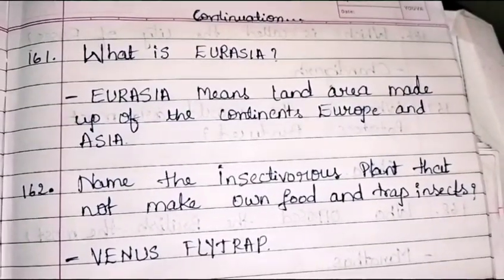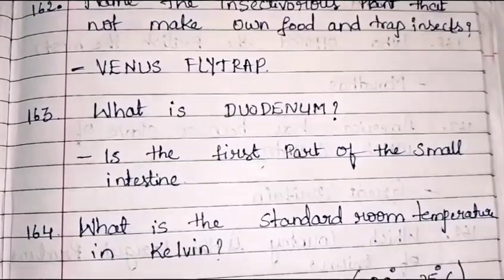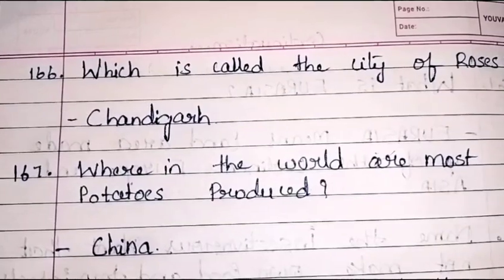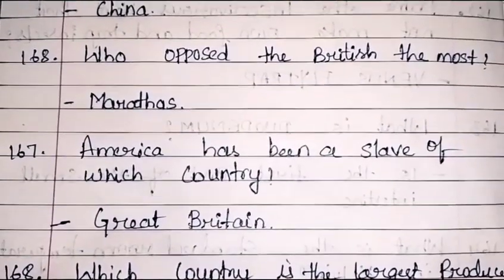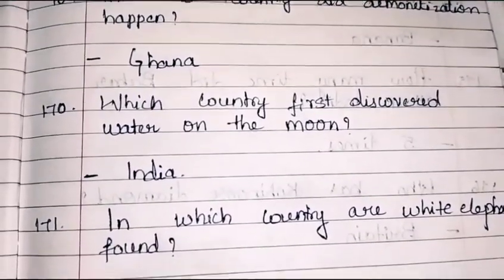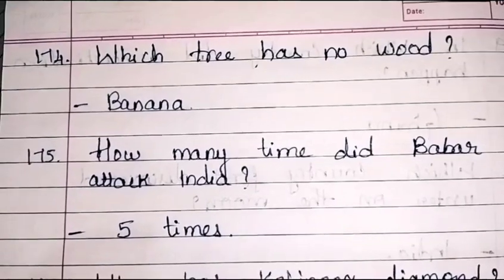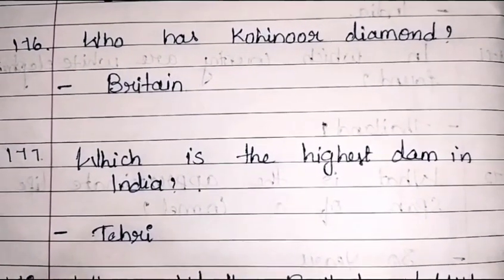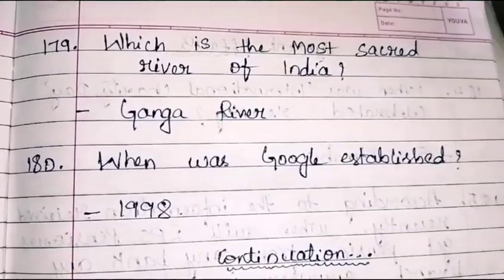🤔Did you know?👆general Knowledge competitive government job exam question ‎@learningfantasi (4)